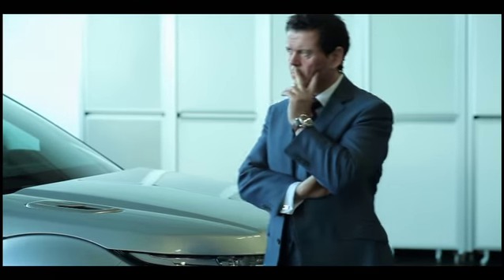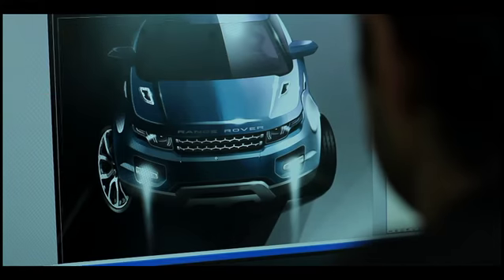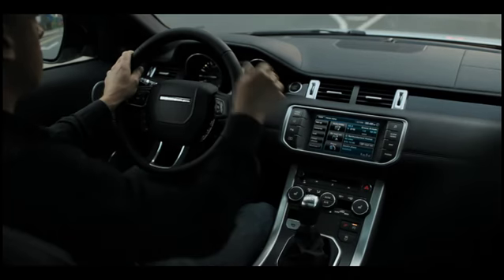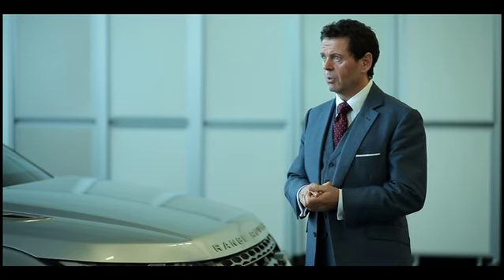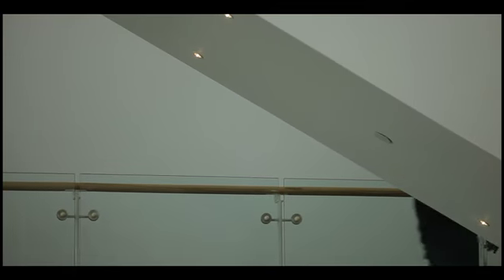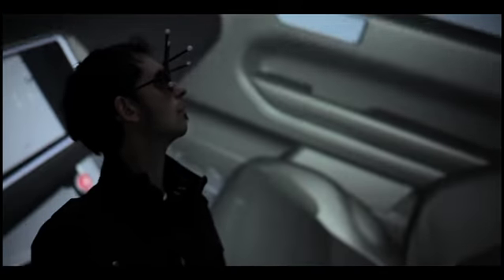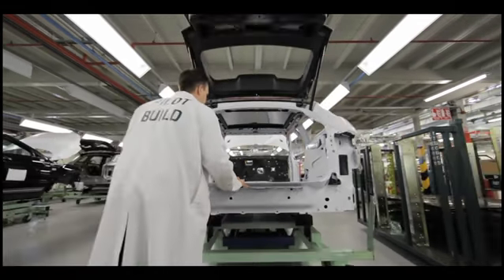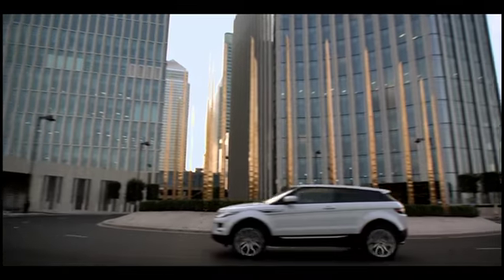Range Rover Evoque Best Production Car in 2010 Car Design of the Year Awards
The Range Rover Evoque has won best production car in the 2010 Car Design News, Car Design of the Year awards. This highly regarded accolade is the first major international award for the Range Rover Evoque, which is already shaping up to be the most exciting car of 2011.